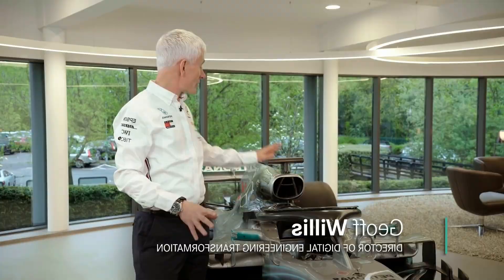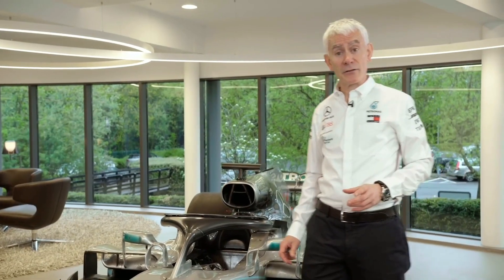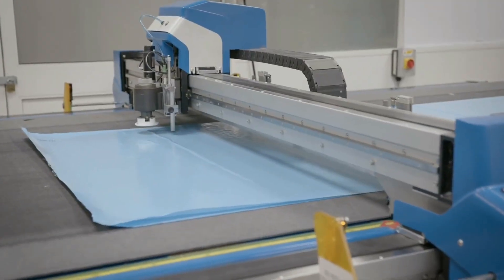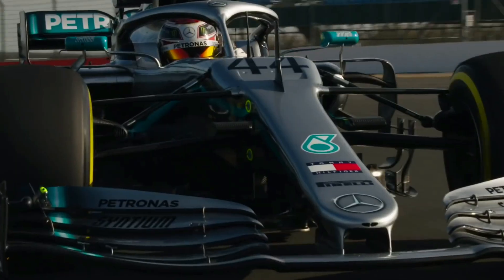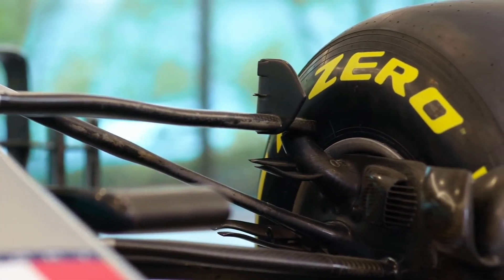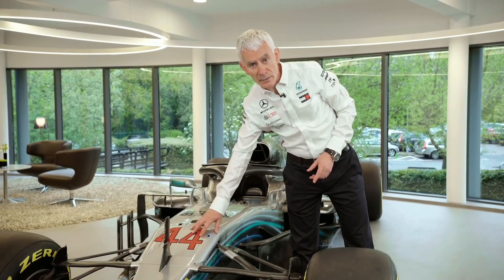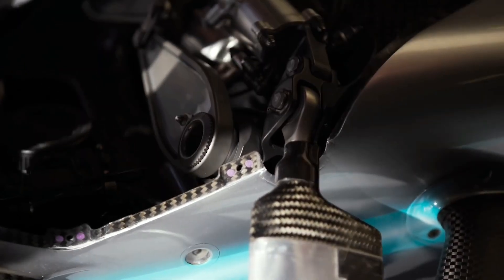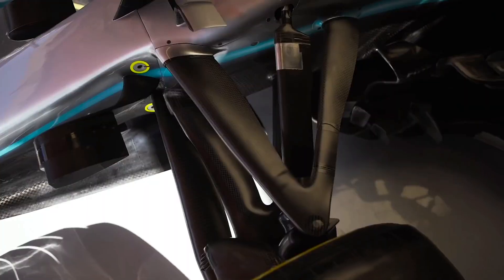{YTP} Merbedes Censz SuS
Yea, this is bad, worse than MokePania! But because it's like a month old